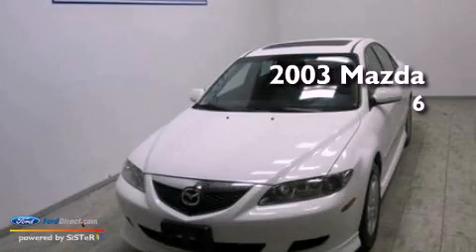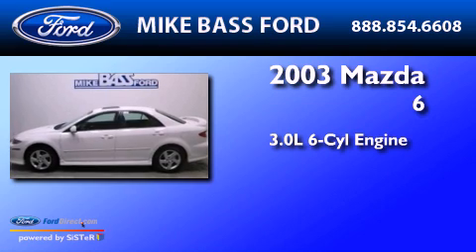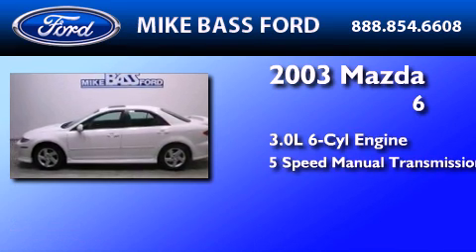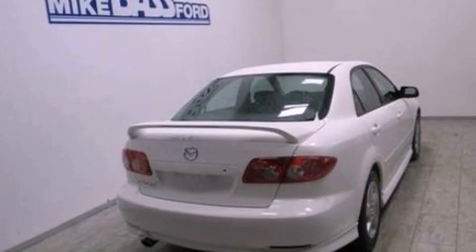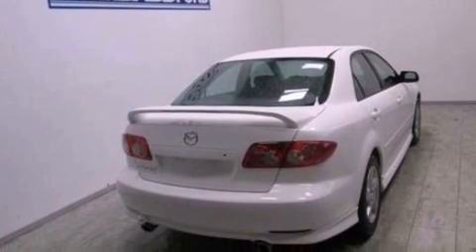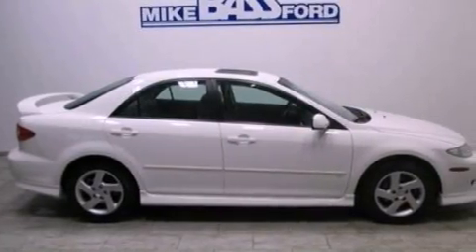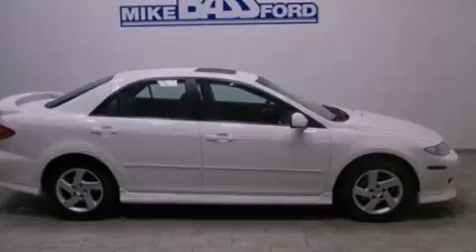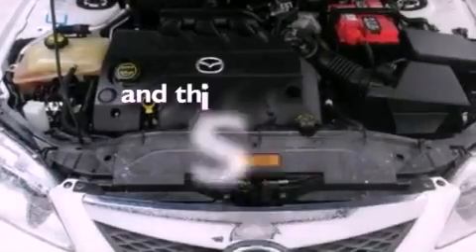Pre-Owned 2003 MAZDA MAZDA6 Sheffield Village OH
Year : 2003
 Make : MAZDA
 Model : MAZDA6
 Engine : 3.0L V6 24V MPFI DOHC
 Trans . : 5-SPEED MANUAL WITH OVERDRIVE
 Exterior : PERFORMANCE WHITE
 Miles : 45,491
 Interior : GRAY
 Stock : 000F1195